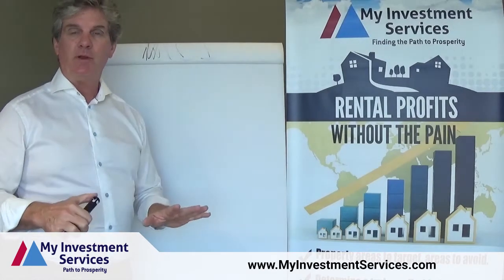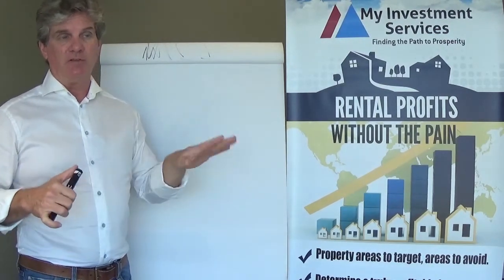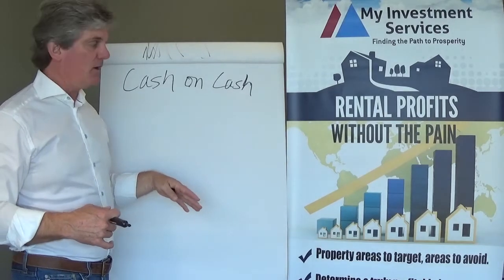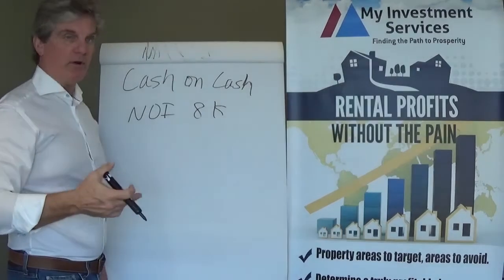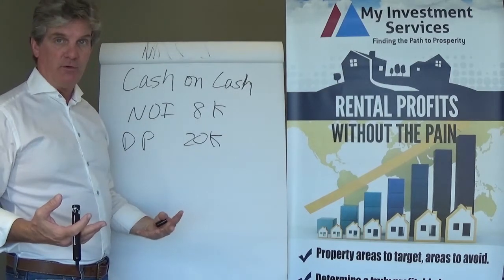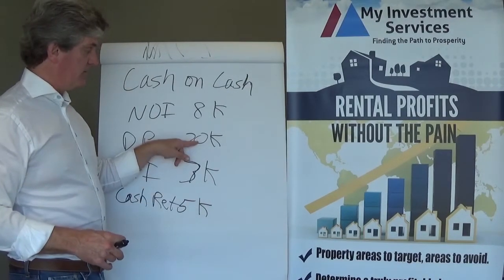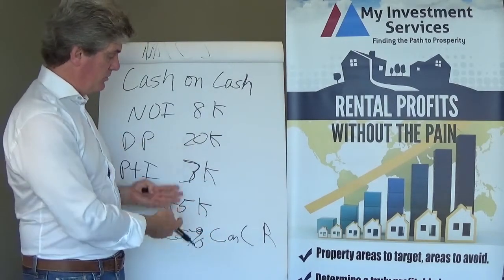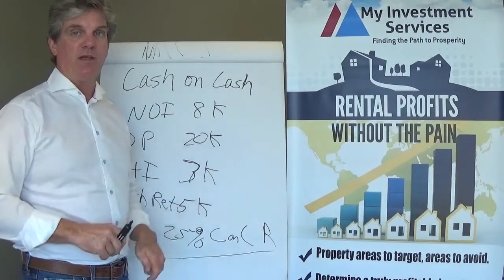Rental Profits Tip #002 Cash on Cash Returns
Gary Wilson Discusses  Cash on Cash Return on Rental Properties…and learn how to calculate.

Determine the best way to locate properties - areas to target, areas to avoid.

Learn the right numbers for determining a truly profitable investment.

Find the money to make your investment by leveraging your money with savings, CD’s, Mutual Funds, Stocks, Bonds, and Real Estate.

Get all the forms, templates and checklists from closing to insurance to property management so you have everything you need in place for smooth sailing.

Know your best Exit from the start - whether you rent, sell (flip), or lease option, there is always more than one way to make money.